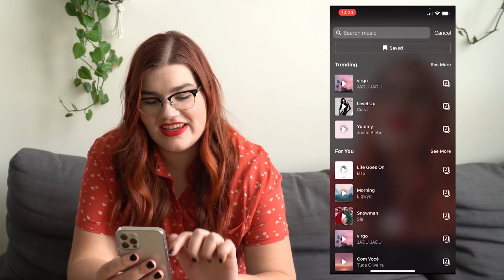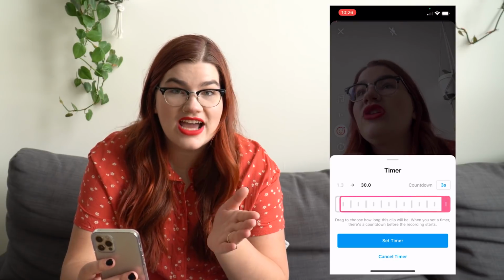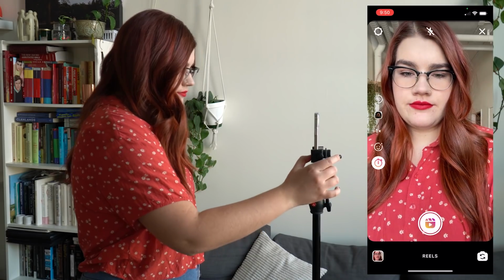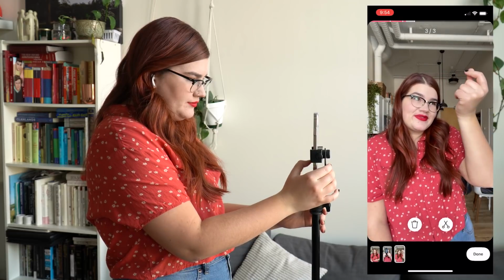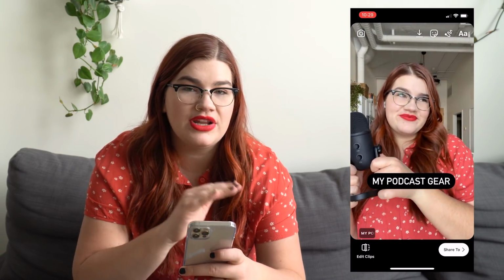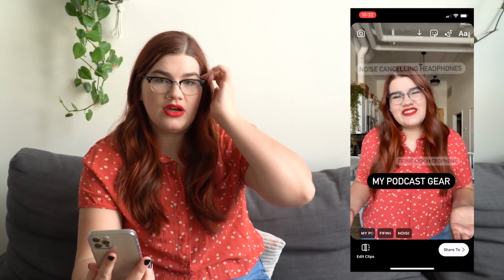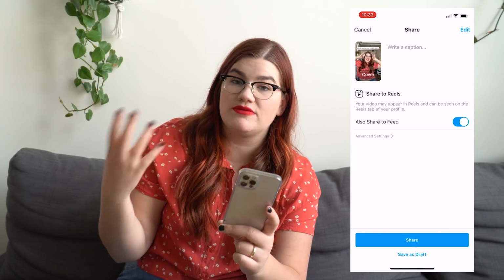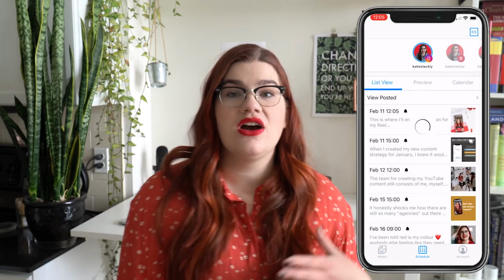How I make my Instagram Reels | ULTIMATE Guide to Growing with Reels!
You asked for it - here is my complete guide to making Instagram Reels, including a full tutorial on how to film Reels, edit Instagram reels, including adding text to the screen. And I'm not just sharing a basic how-to, this video is going to dive deep into strategies for growth on Instagram, why Reels are so effective at helping you grow, and how to come up with unique ideas that will help you go viral on Instagram Reels (and gain followers!)

00:00 - 2:41 the ULTIMATE guide to making Instagram Reels!
2:42 - 4:27 Why posting Reels helps you grow on Instagram
4:28 -8:47 How to come up with ideas for your Reels
8:48 - 21:35 How to make Instagram Reels (full tutorial!)
22:36 - 23:17 How to create aesthetic cover images for Reels
23:58 - 24:32  How to schedule your Instagram reels with Later
24:32 - 25:32 Instagram growth is about more than just Reels

// ABOUT ME